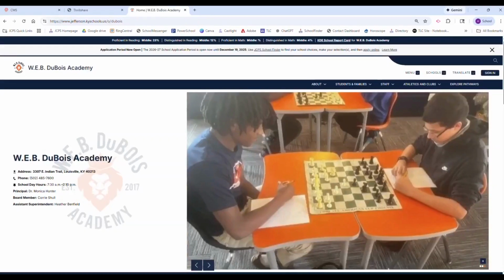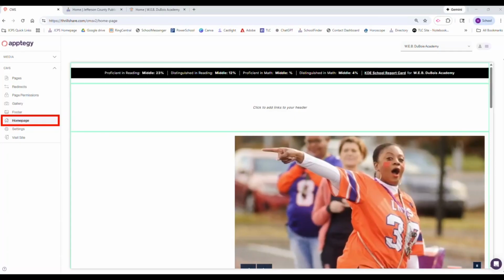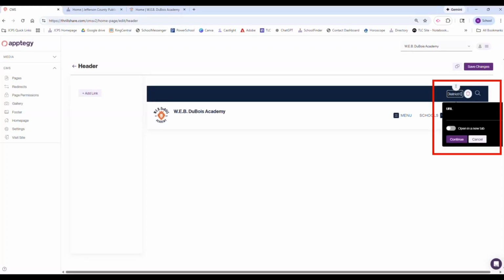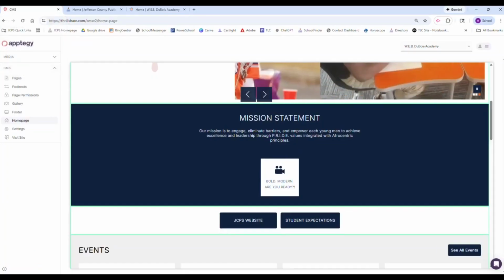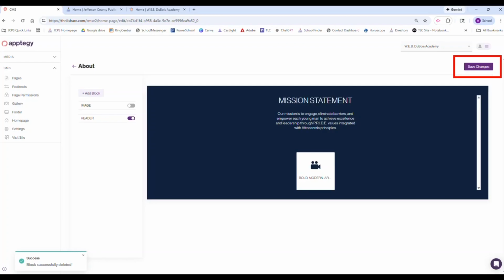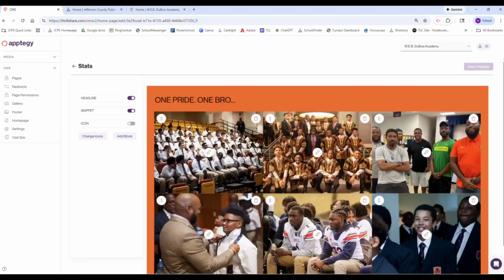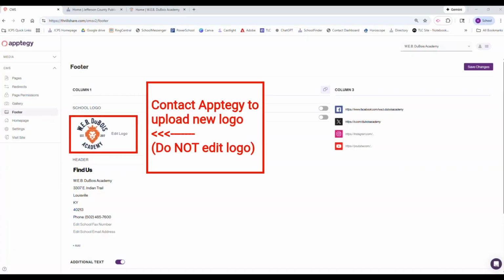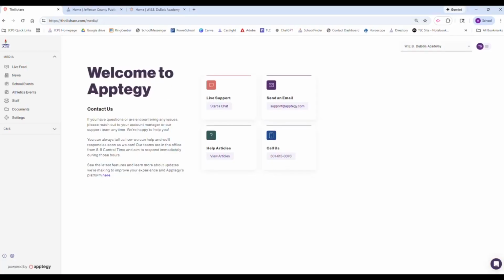JCPS Website Editing (Apptegy CMS Homepage)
This training video demonstrates how to use the Apptegy CMS Homepage to manage and customize various sections including the header, footer, gallery, mission statement, and rankings.